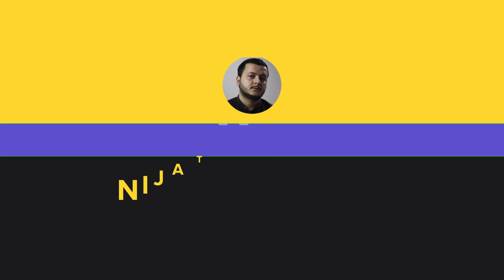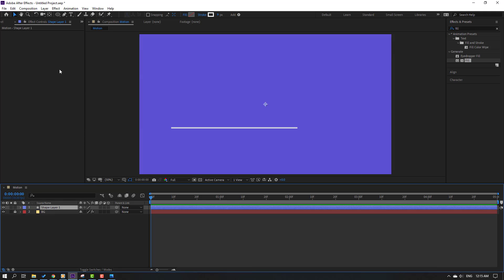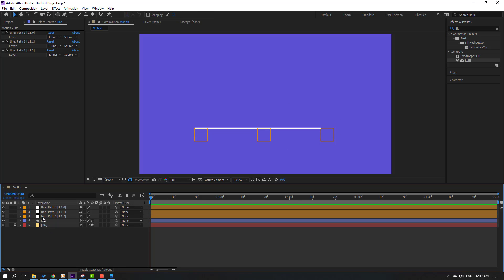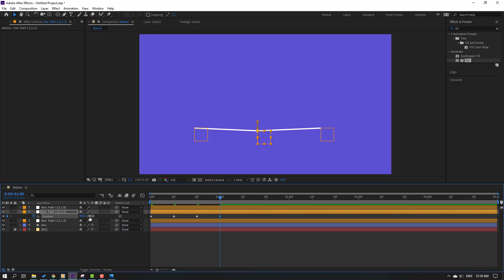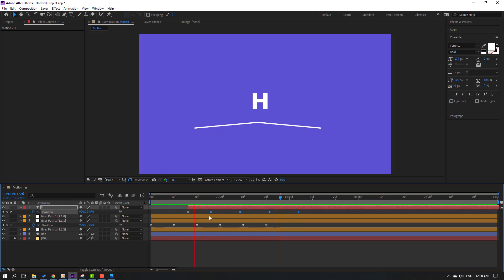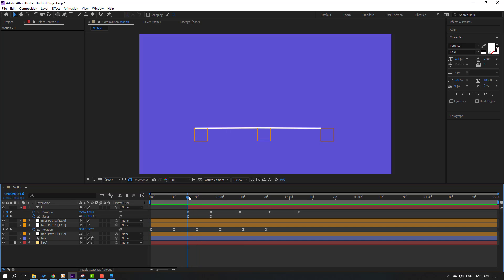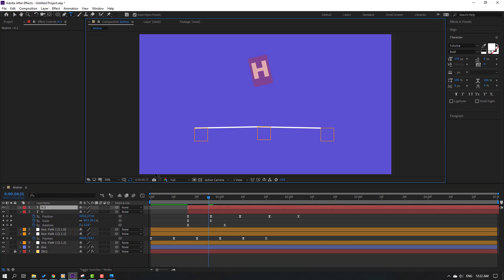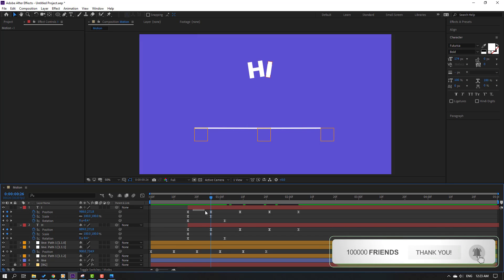Minimalist Motion Graphics in After Effects Tutorial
Hi guys, welcome to my new After Effects tutorial. In this tutorial i will show how to make motion graphics motion design videos in Adobe After Effects. Let's get started!